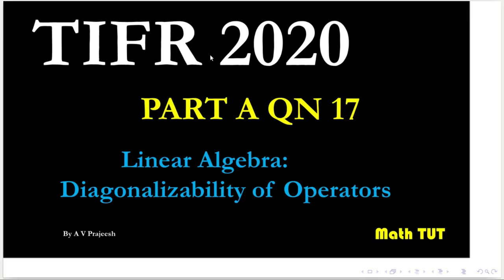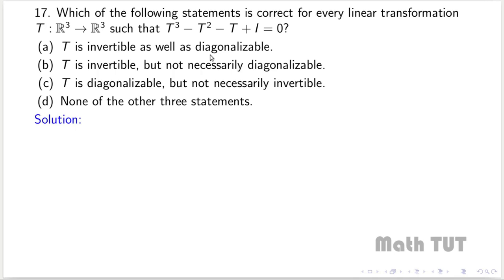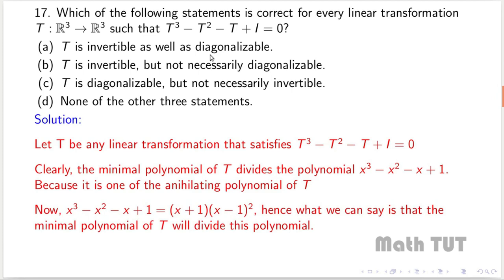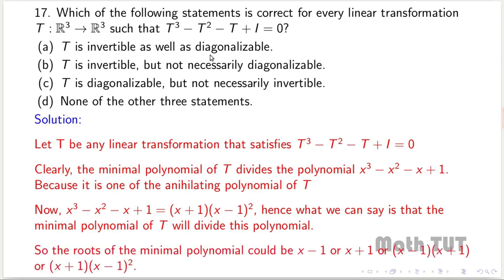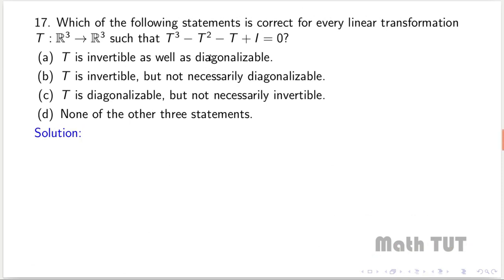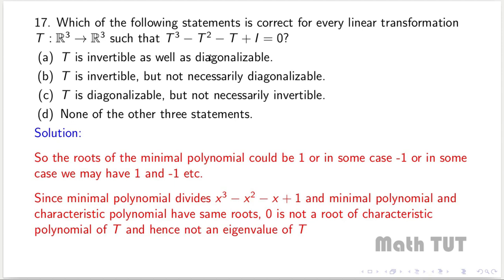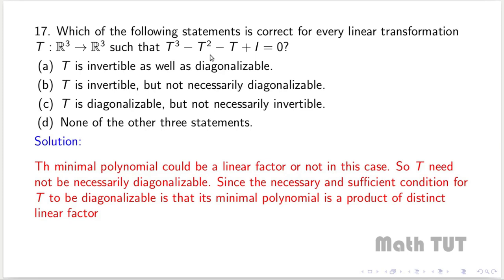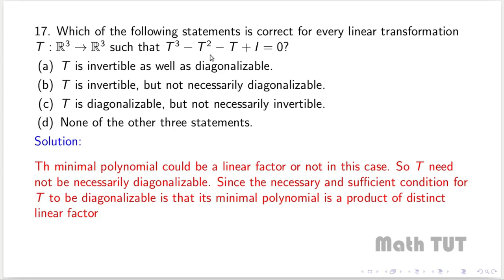TIFR GS 2020 MATHEMATICS LINEAR ALGEBRA SOLUTION PART A Qn 17